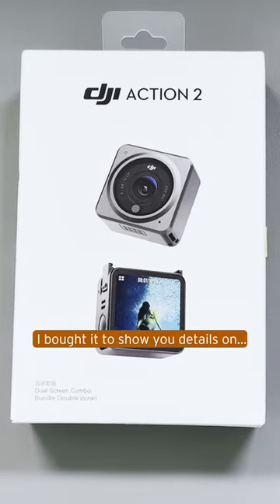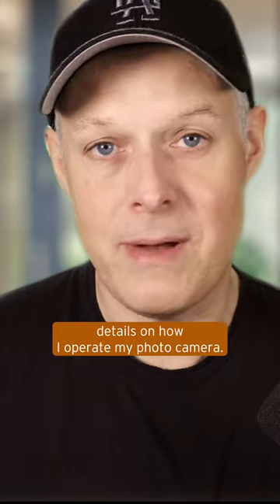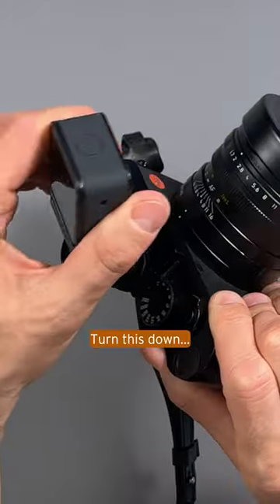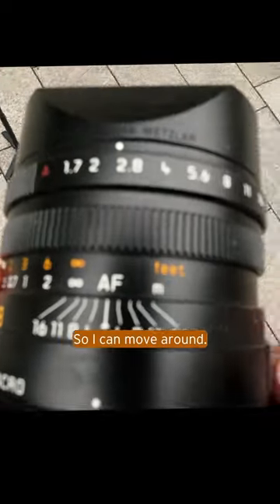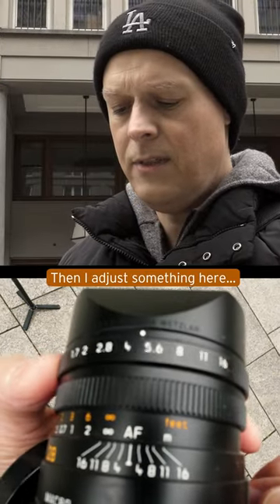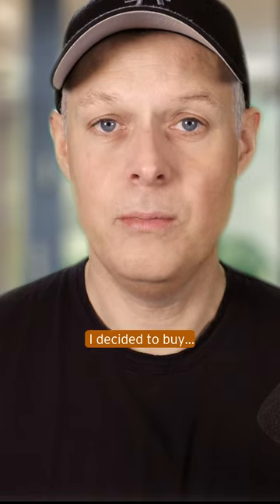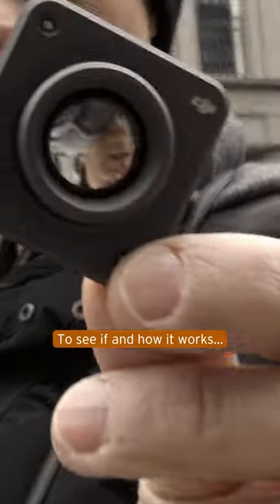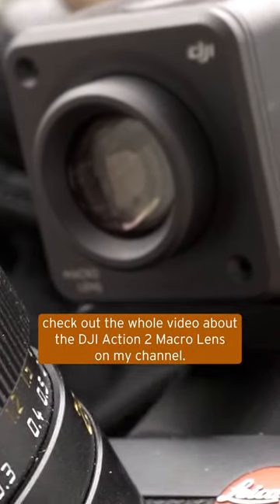Why I bought the DJI Action 2 Macro Lens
Video shot in Berlin and Los Angeles

Gear used to produce this video:
Sony ZV-E1
iPhone 14 Pro Max
Insta360 R
KRK GoAux4 / KRK Rokit 5 G4
Sure SM7BNeweer LED lights
Recording using Detail

edited on DaVinci Resolve 18 Studio using a 14" MacBook Pro M1 Max